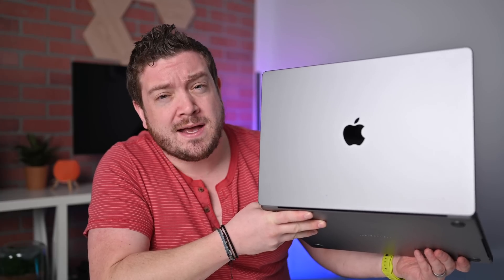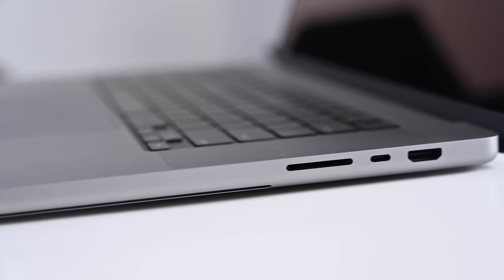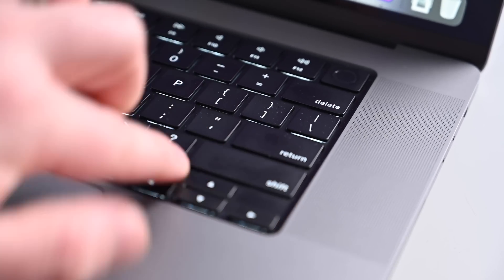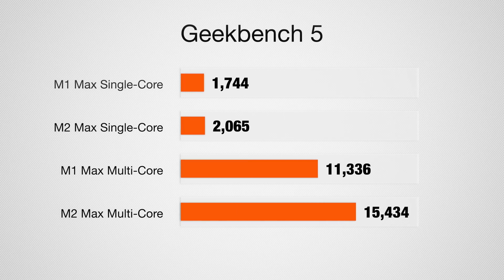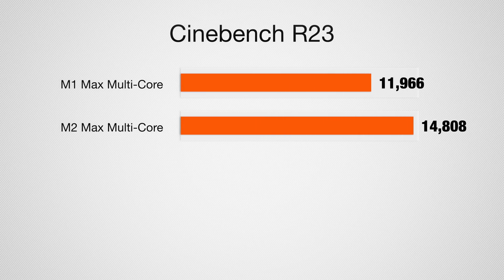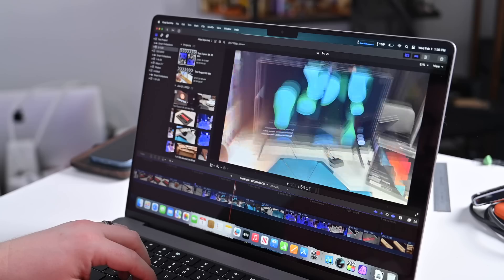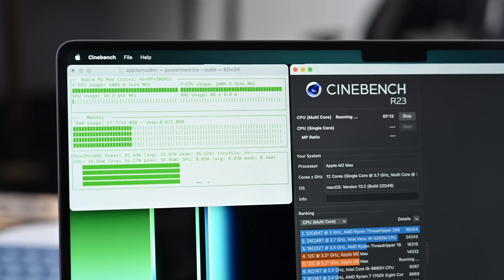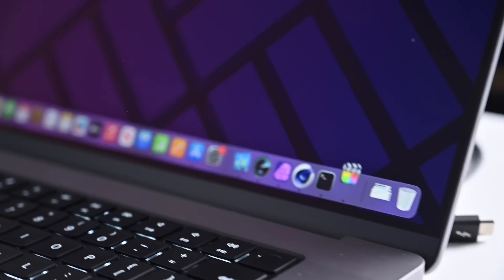M2 Max 16" MacBook Pro (2023) Review! Benchmarked, Thermal Tested, & Real-World Use!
I put the new 2023 16-inch MacBook Pro through the test, pushing the M2 Max processor and 38-core GPU to their limits with benchmarks, thermal tests, and real-world examples of how this machine really performs.

Chapters ➡
0:00 Intro
1:09 Ports & design
3:12 FaceTime camera
3:54 Minor Changes
5:42 M2 Max performance, and benchmarks